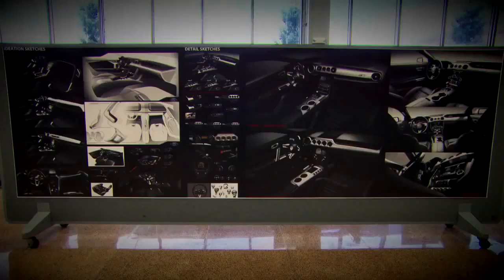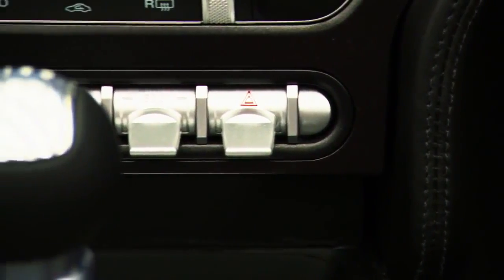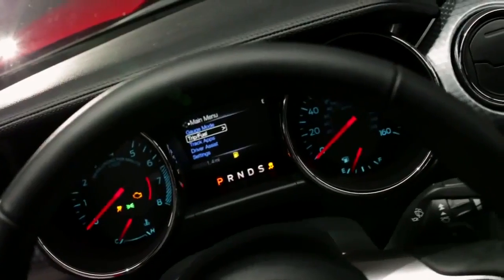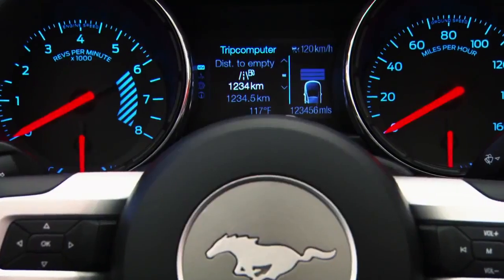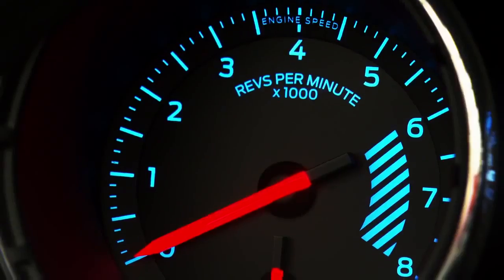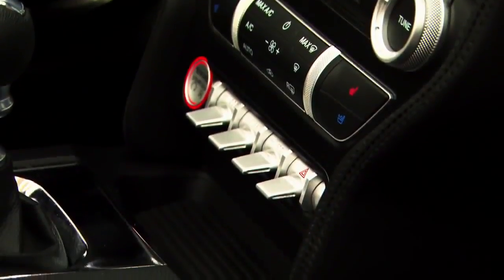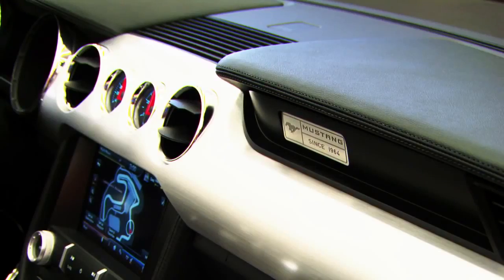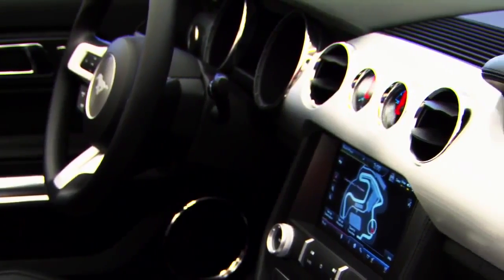Ford Mustang Interior Overview,sport cars video, sport cars 2017,CBest Sport CARS Video